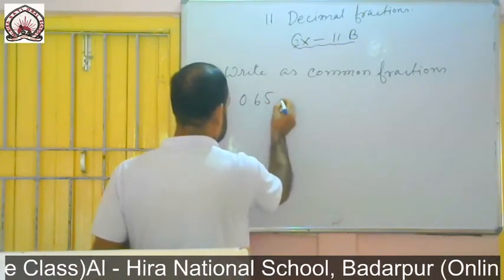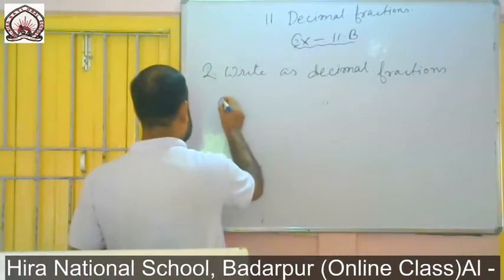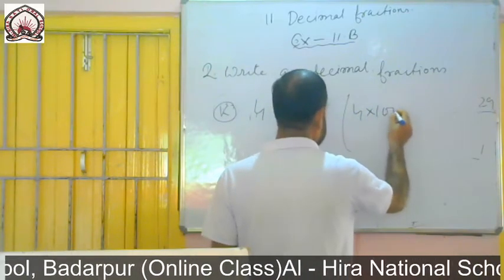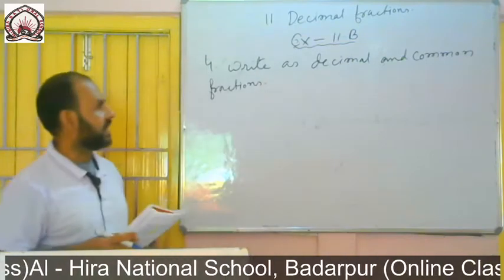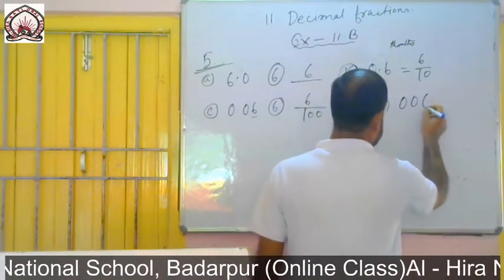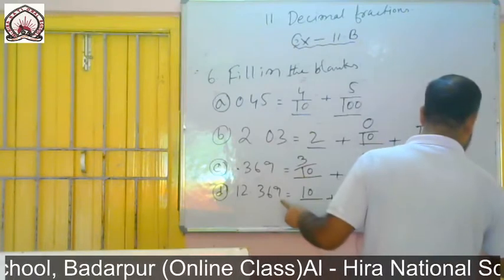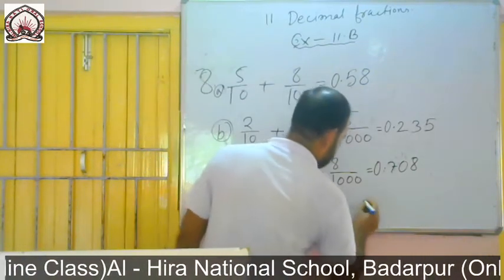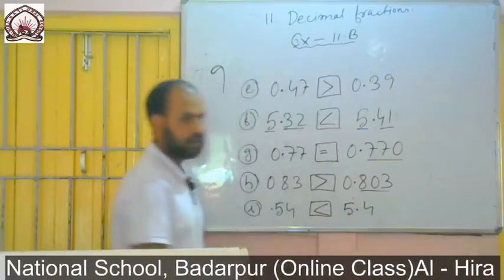Maths, Chapter - 11 (2nd part) of Class IV